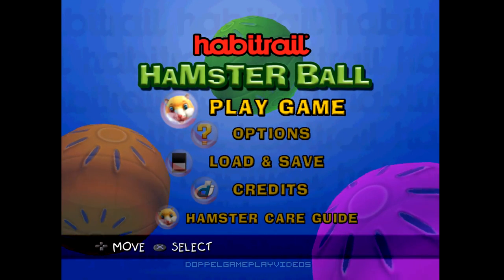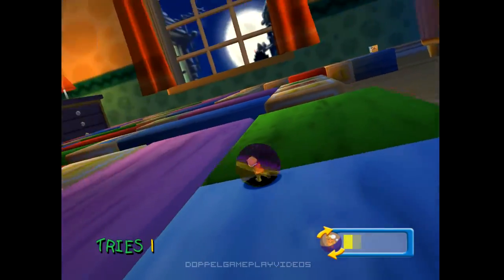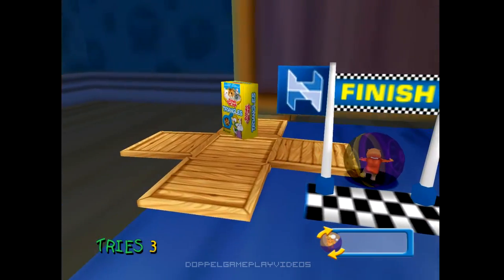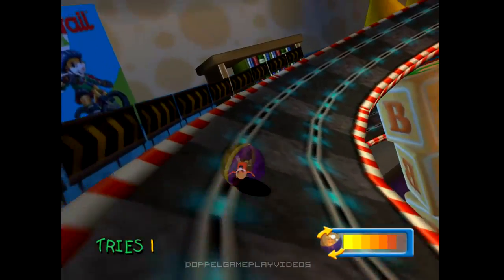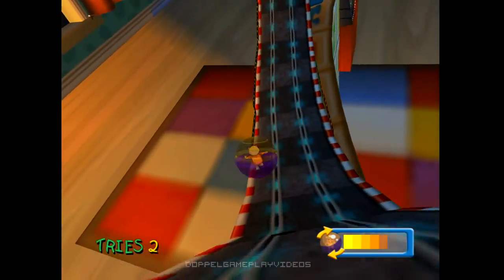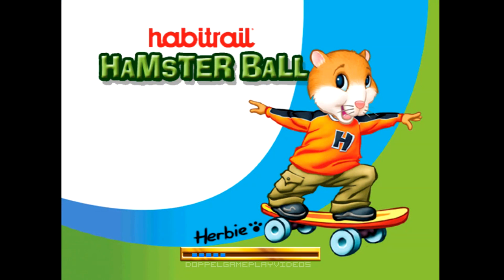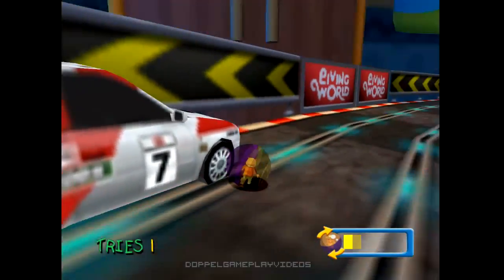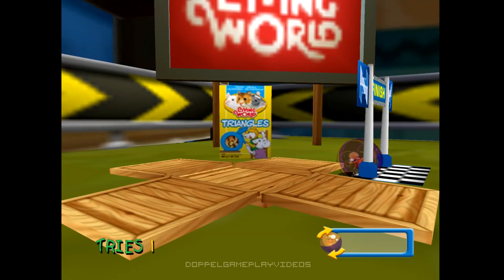Let's Play: Habitrail Hamsterball #1 - Another Hamsterball Game, Because You Want It! [PS2, 2005]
[Want to chat?
You Wanted it, You GOT IT. Hamsterball games seem to be really popular with my subscriber base so here's another one! This is Habitrail Hamsterball, hours of fun played on Advanced Mode!

"Habitrail Hamster Ball is a Puzzle game, developed by Data Design Interactive and published by Phoenix Games, which was released in Europe in 2005."

Game Description, in back of cover: It's rowdy rolling rodent racing as you help your furry friend find his way through fiendish courses. With zany obstacles popping up around every turn, it's going to be a wacky ride through this rollicking adventure. So load up on hamster treats and get ready for a ride that's as addictive as it is unique.

COPPA COMPLIANCE NOTICE: DoppelGameplayVideos is intended for an audience is 13 years old and over. Please don't watch or participate if you are under 13. If you are under 13 and are discovered, you will be blocked.